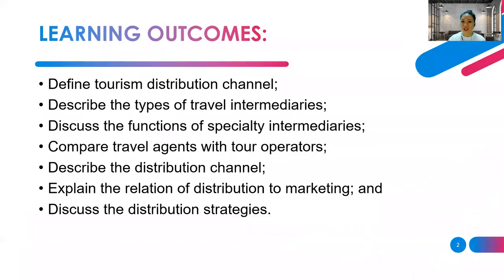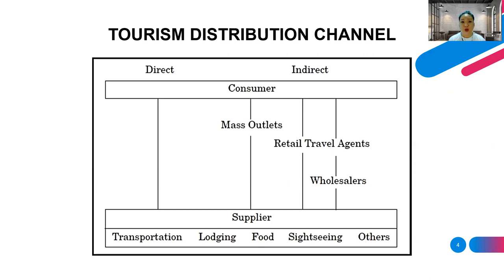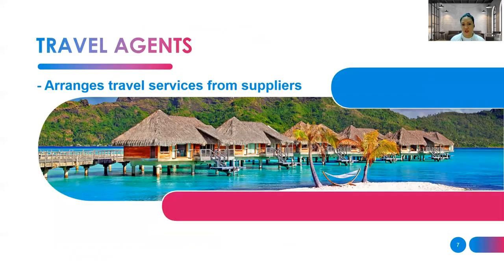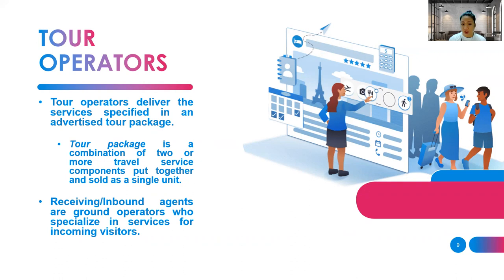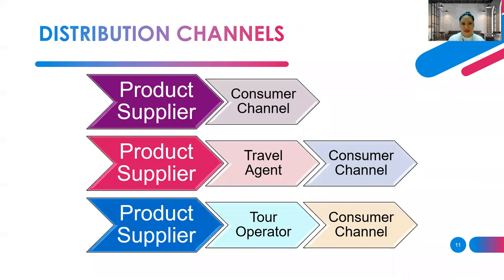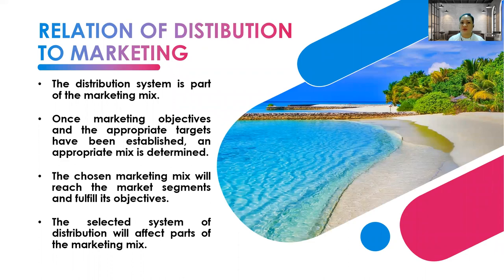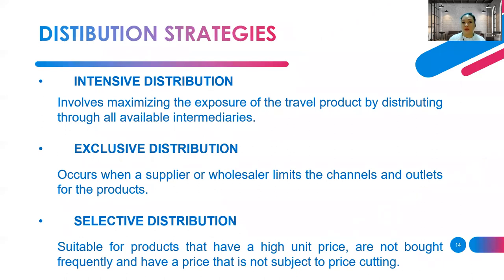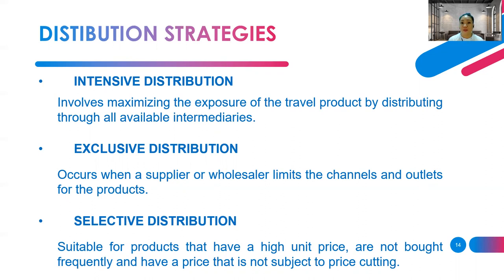Chapter 12 - Tourism Distribution Channel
The various tourism distribution channels are discussed in this video.